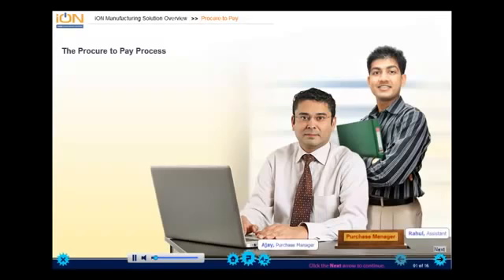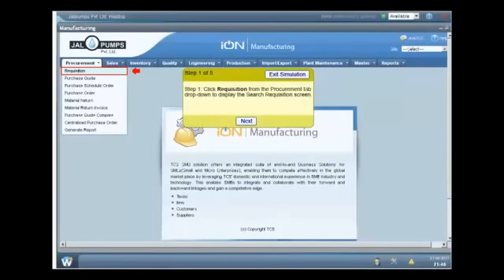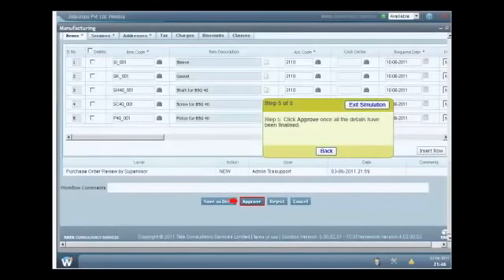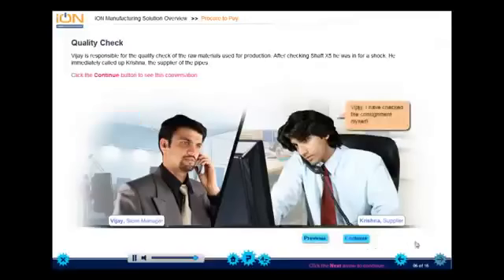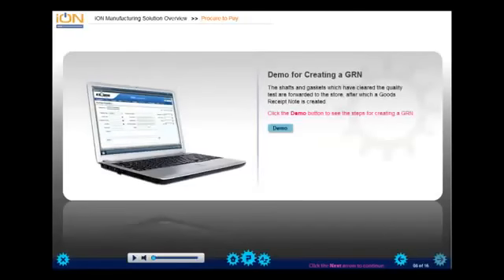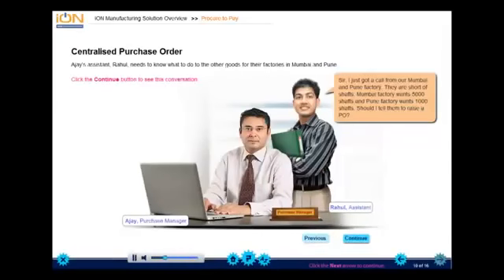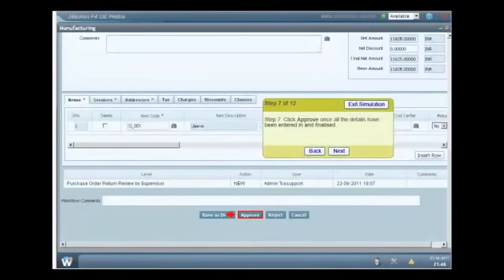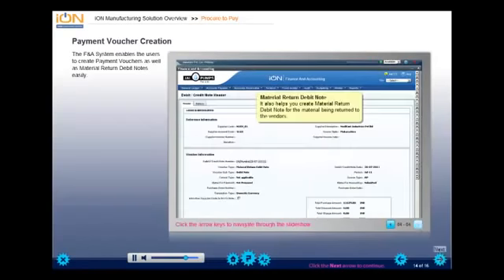iON Cloud ERP Manufacturing Solution Part 2 Procure to Pay